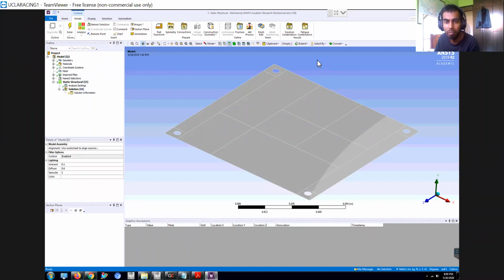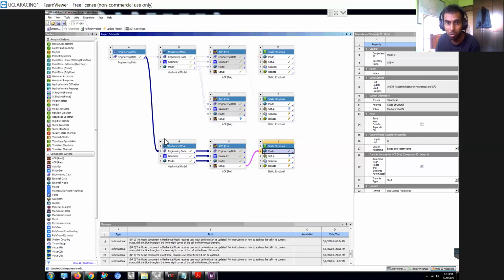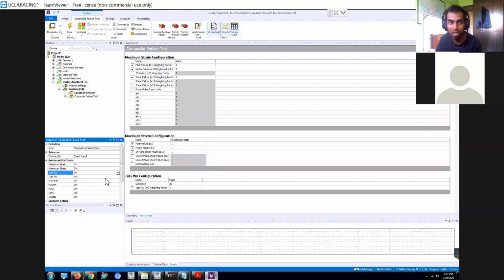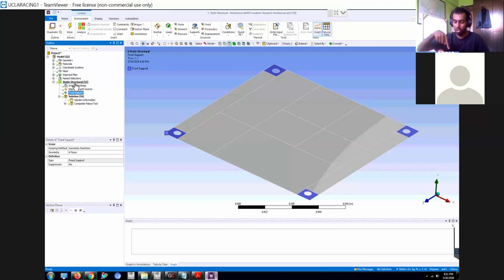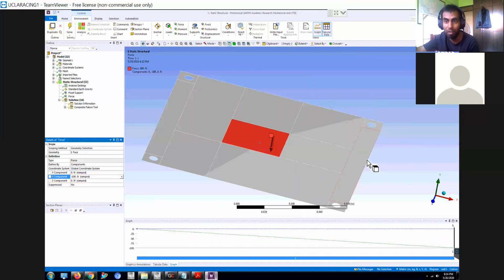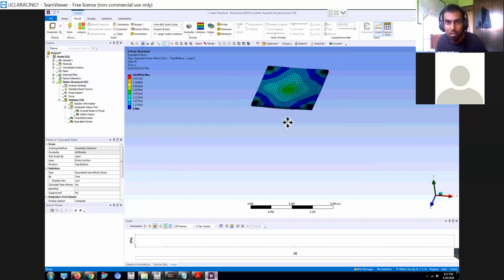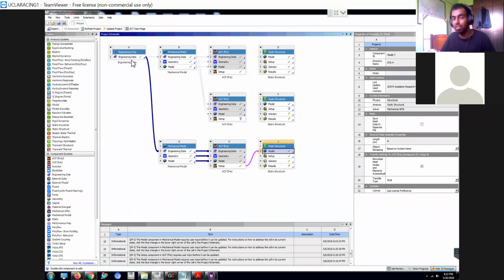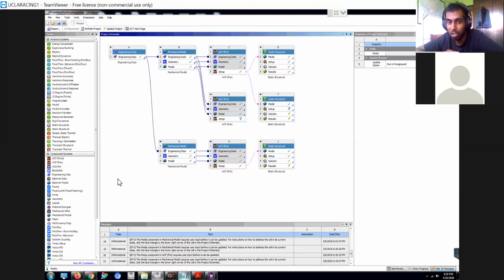ANSYS Composite Analysis Lesson 3: Static Structural